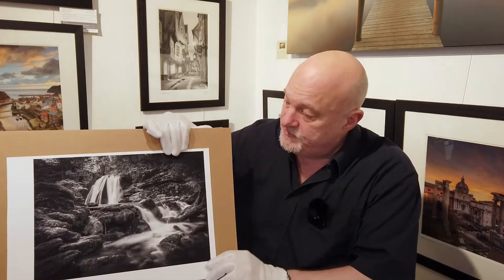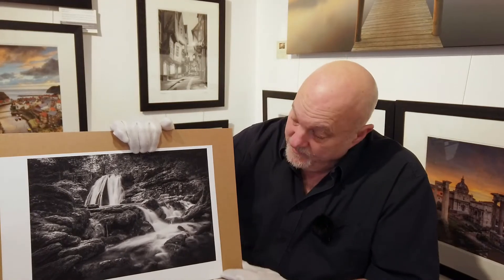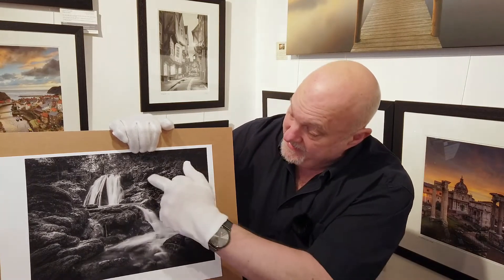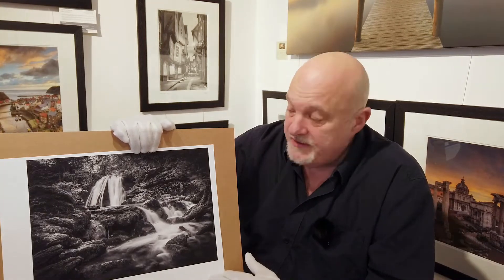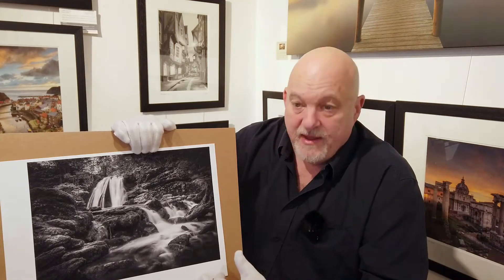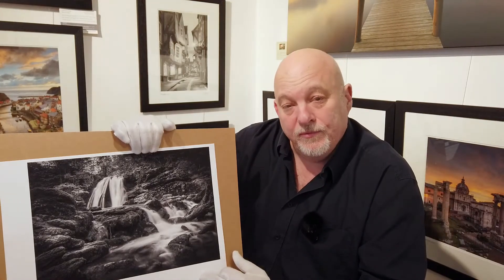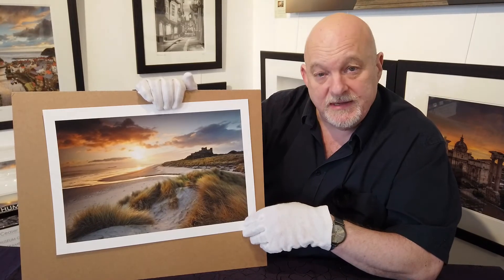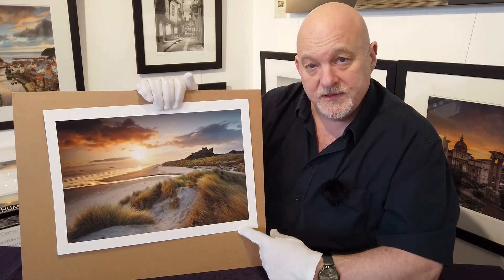Canson Infinity Fine Art Media. #6. Arches 88. Smooth Matt Paper (No OBA's)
Chris looks at the new Arches 88, a smooth matt paper from the Canson Infinity range of museum grade papers. Arches 88 is a high white, OBA free extremely smooth matt paper that can demonstrate a very high D-Max, giving bold blacks and high whites to your images.